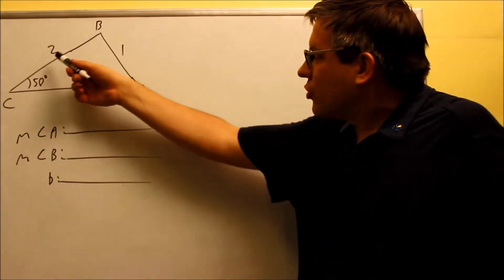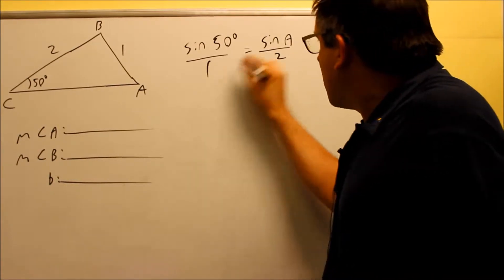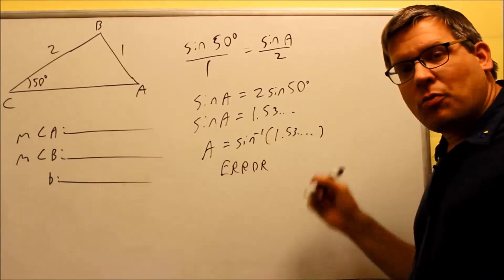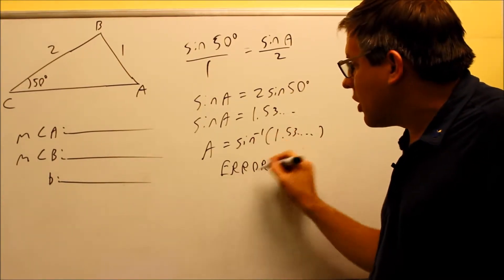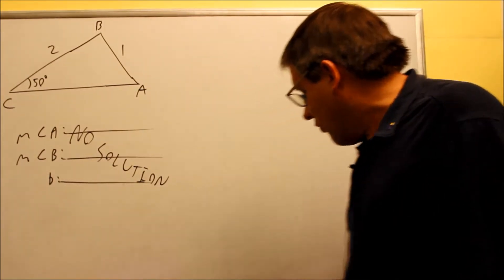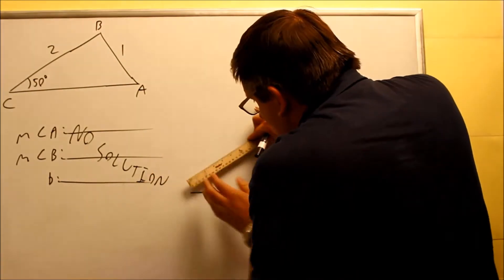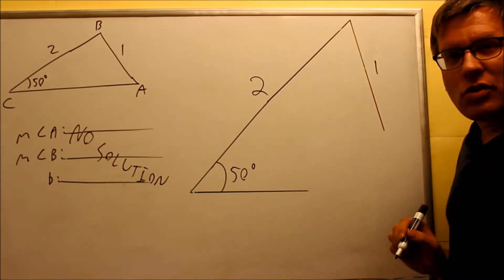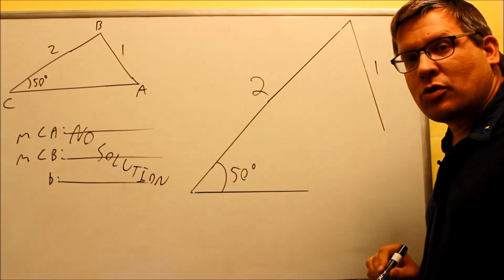Solving a SSA Triangle Using Law of Sines (0 Sol): Ex 4